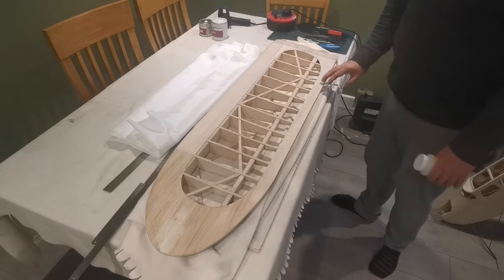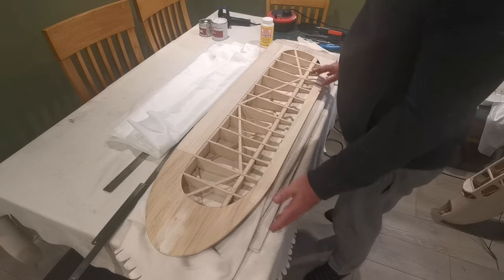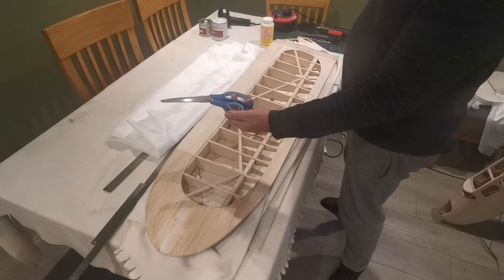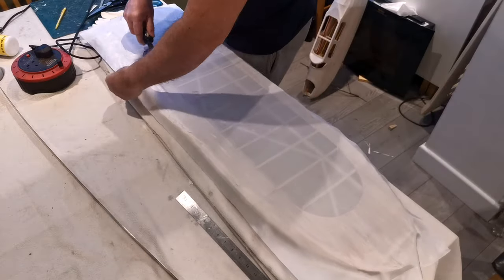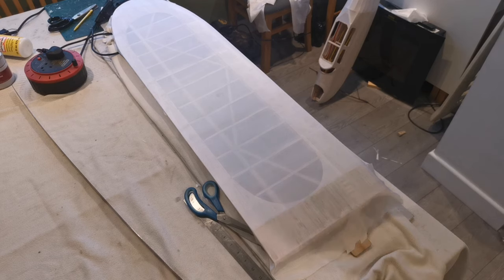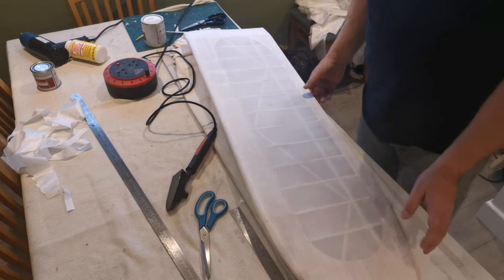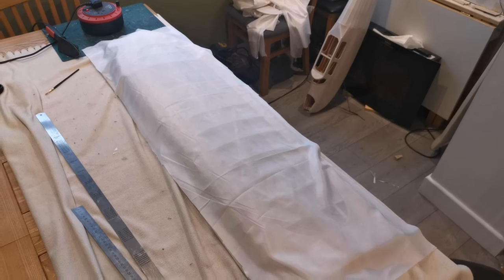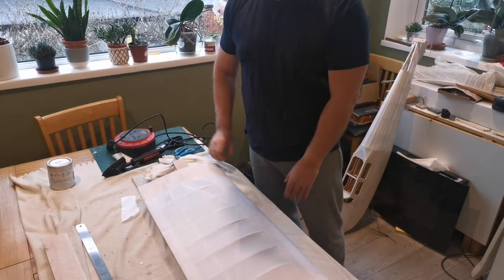Covering the wings a cheap alternative to Oratex : Polyester